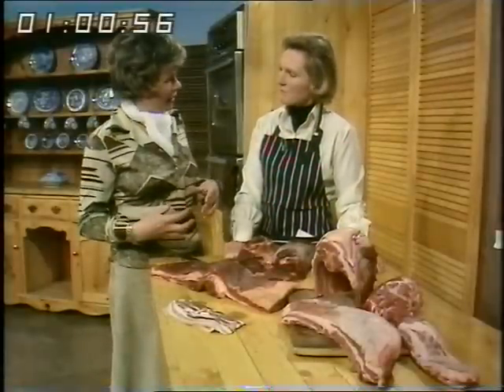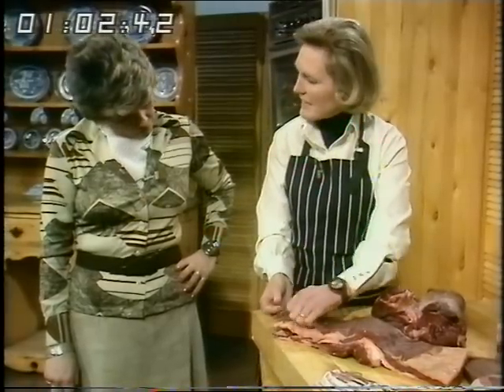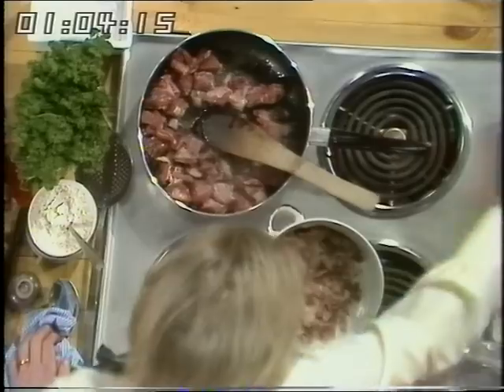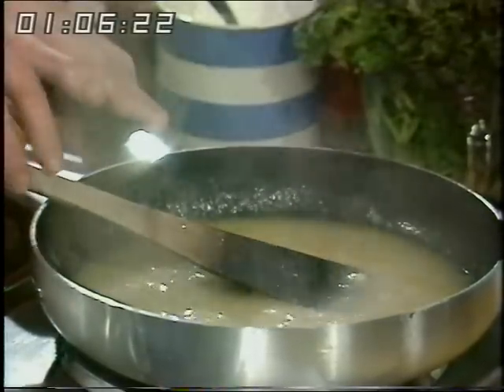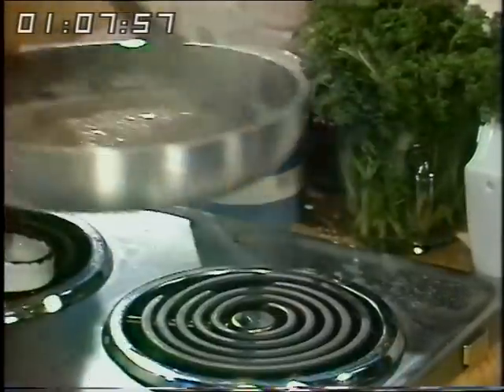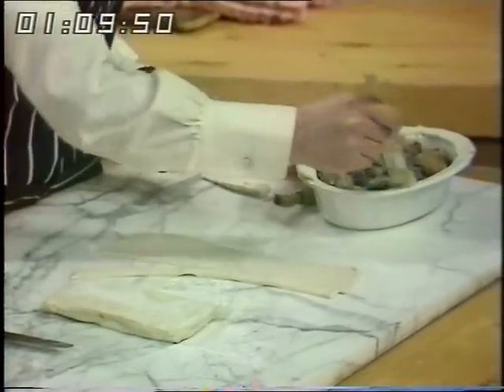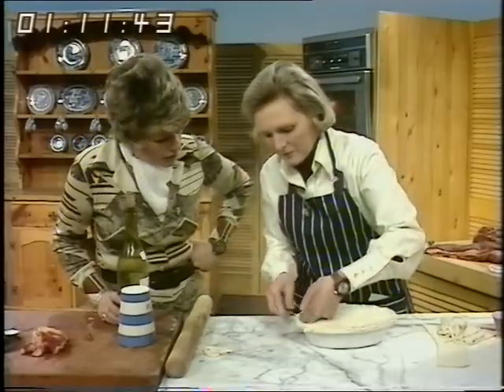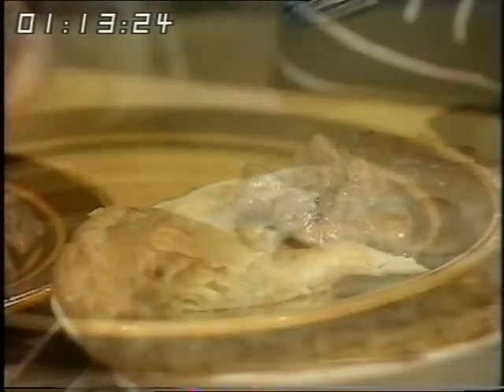Mary Berry | How to make French Casserole | Good Afternoon |1977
Mary Berry shows Judith Chalmers and the audience of Thames Televisions 'Good Afternoon' how to make a French Casserole and also a delicious pie!
First shown: 02/05/1977
Quote: VT16048